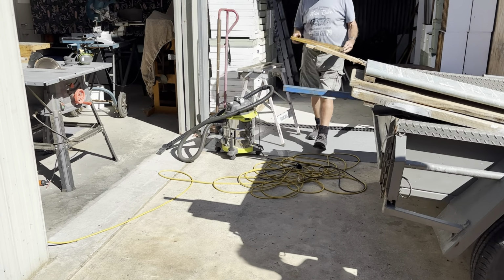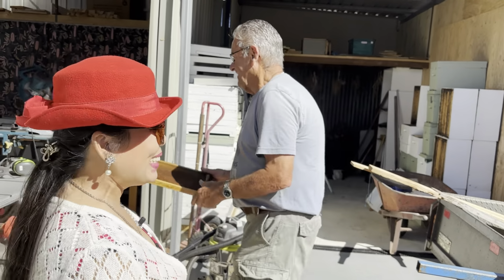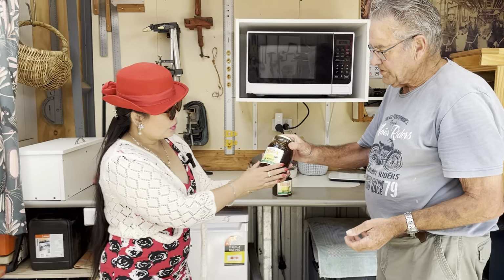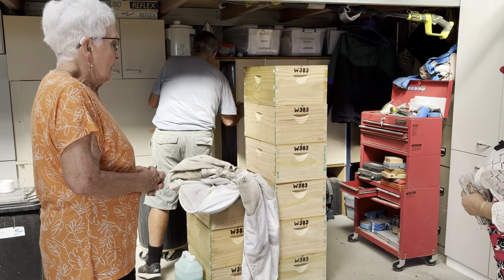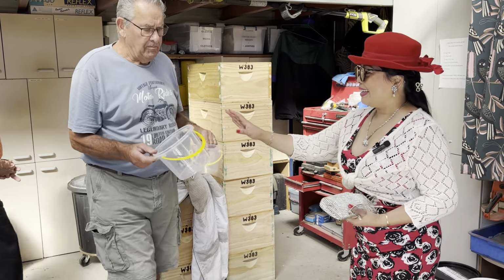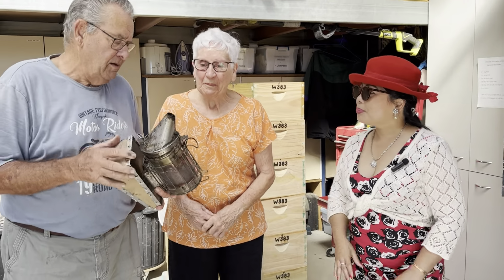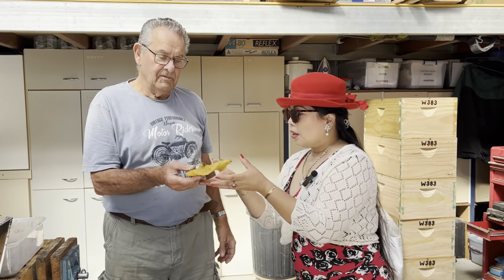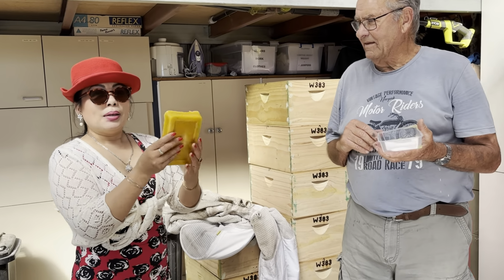Cuộc sống Úc/ CÁCH SẢN XUẤT MẬT ONG RỪNG Ở ÚC CÓ GÌ KHÁC Ở VIETNAM ??